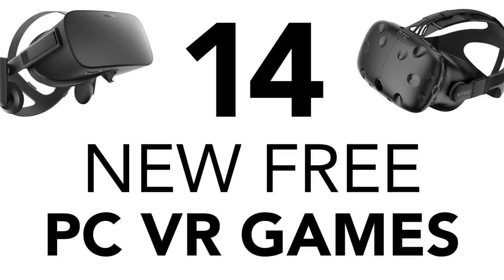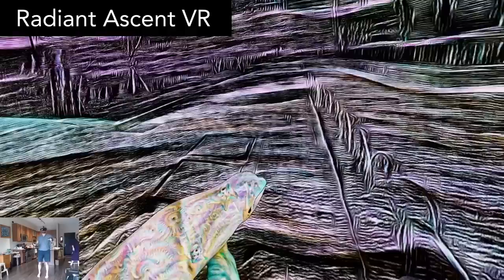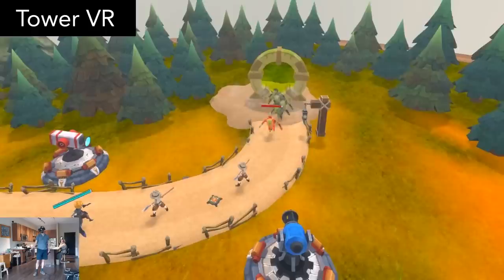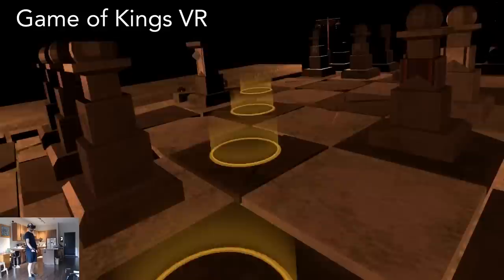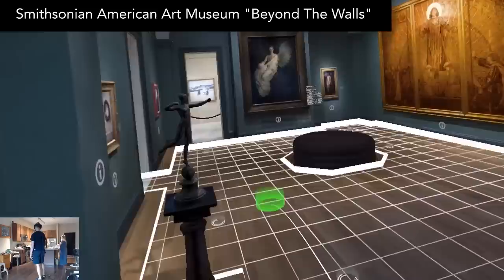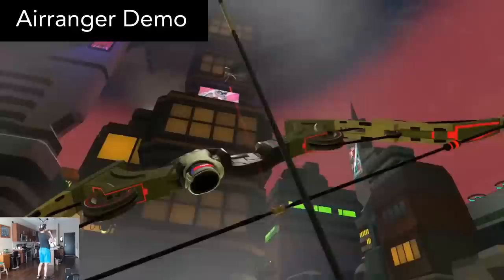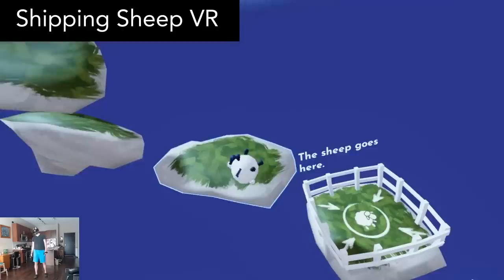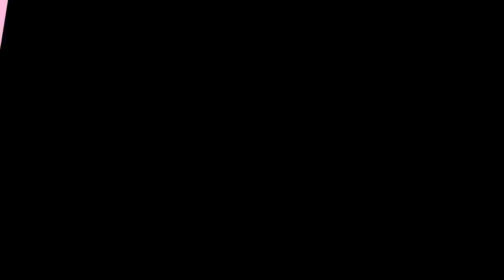14 New Free PC VR Games - August 2019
Welcome to the August 2019 edition of Free PC VR Games! All links are down below...

Aircar - 0:11

Jackout - 0:54

Radiant Ascent VR - 1:54

Sheaf Together EP - 2:38

Tower VR - 3:38

Vertigo 2 Demo - 4:07

Game of Kings VR - 5:20

Elemental Elixirs - 6:12

Smithsonian American Art Museum "Beyond The Walls" - 7:16

Attack on Titan VR - 8:20

Airranger Demo - 9:44

Gobligeddon - 10:50

Shipping Sheep VR - 11:52

Labradory - 12:58